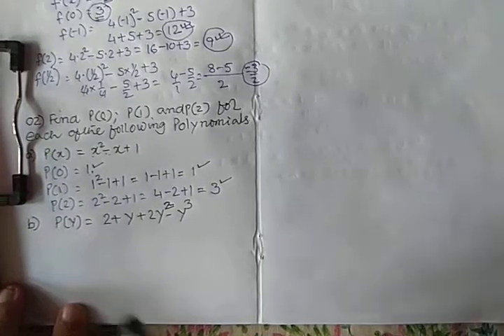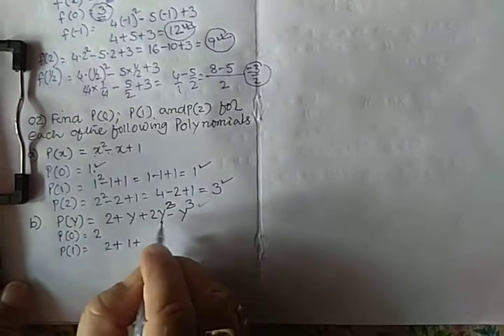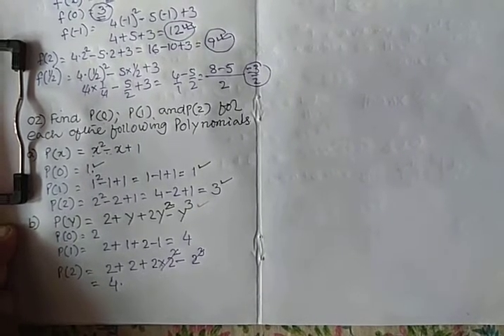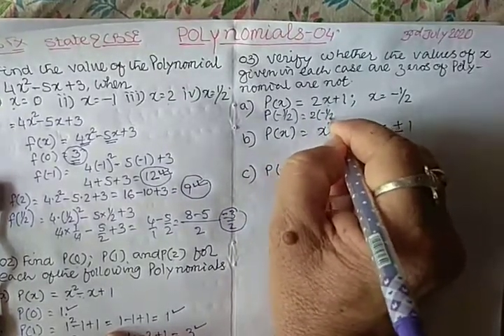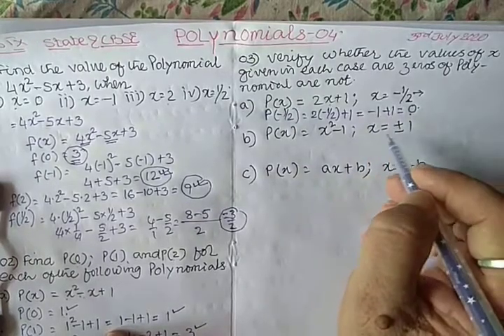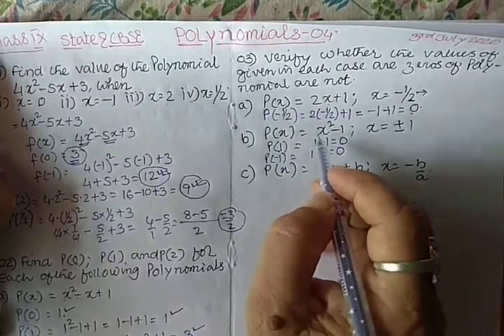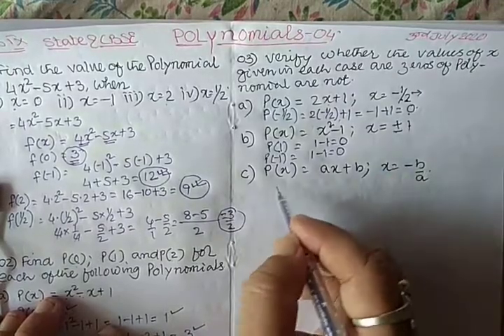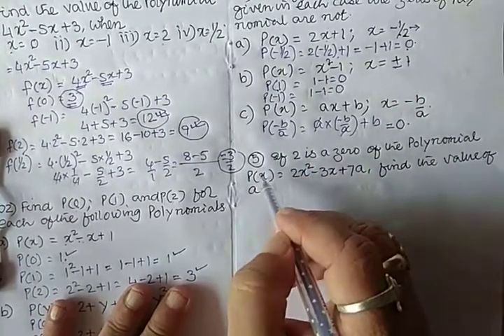POLYNOMIALS 4B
FOR CLASS IX STUDENTS. FRO AP TERXT BOOK EX. NO.2.2